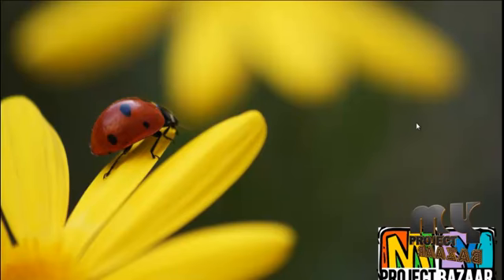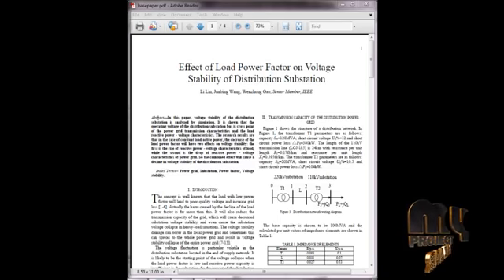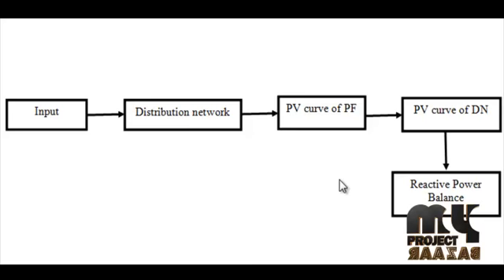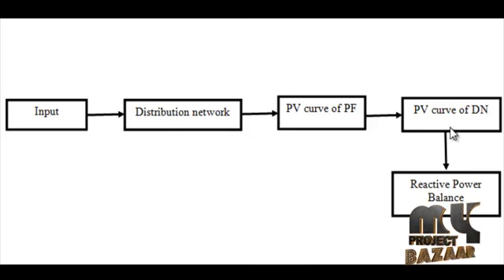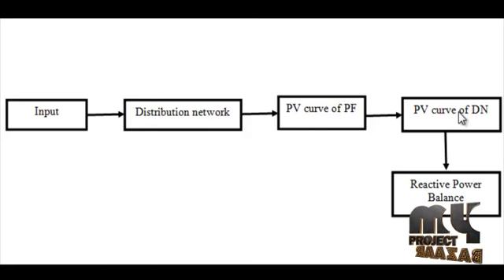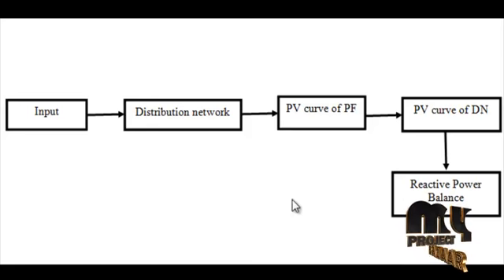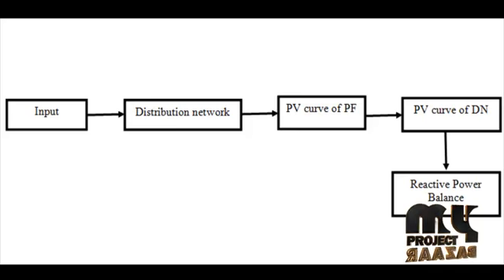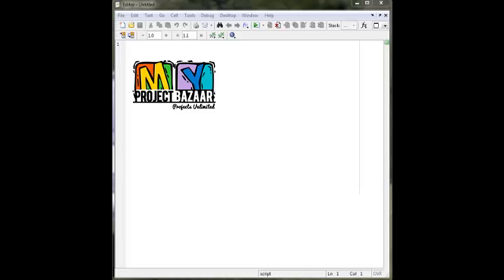Final Year Projects | Effect of load power factor on voltage stability of distribution substation